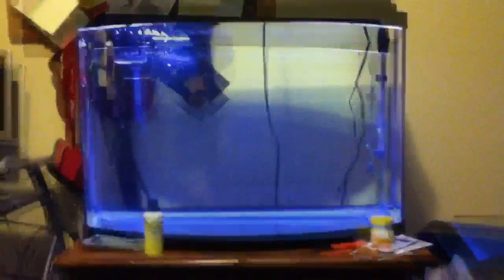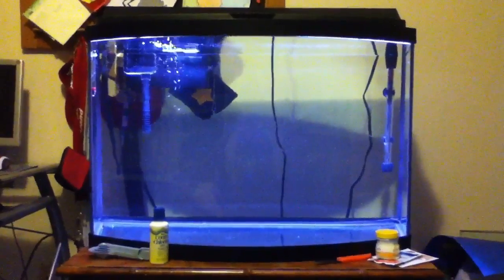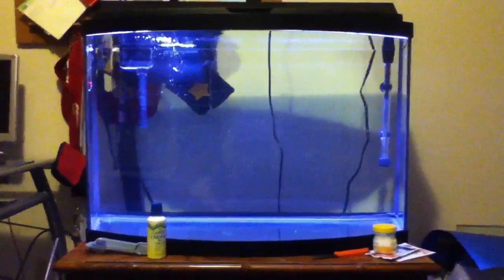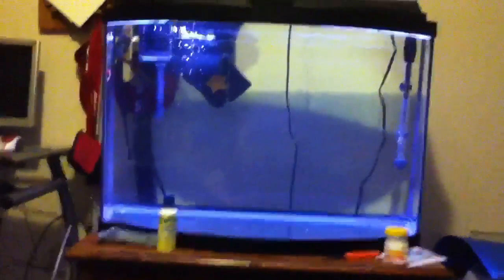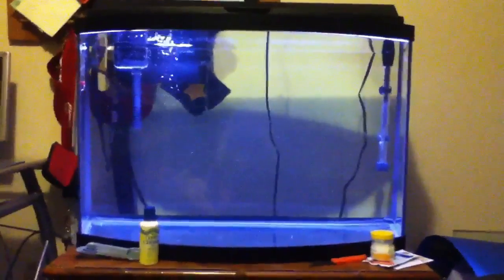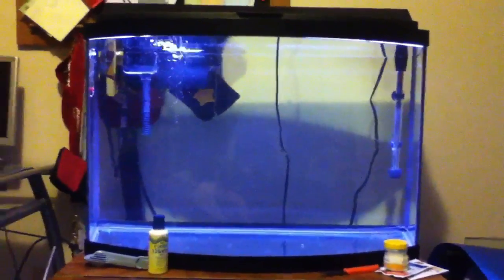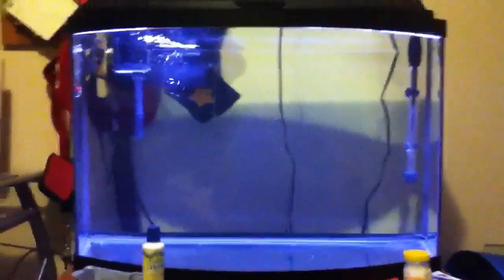Aqueon 36 Gallon Bow Front/ Update #1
Hey Guys,

If I haven't subbed you, let me know and if I like your content well then consider yourself subbed!!!